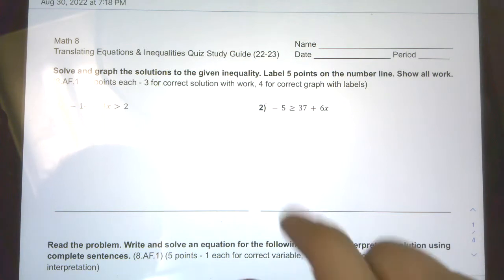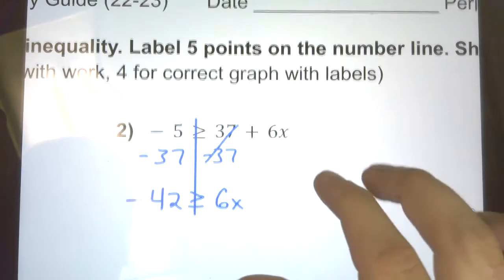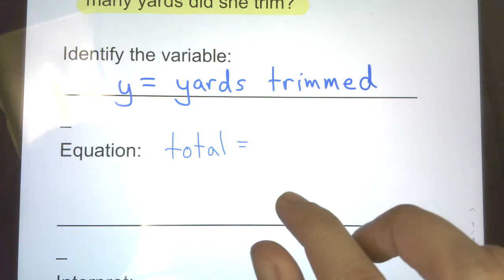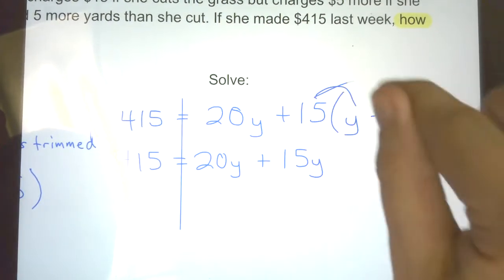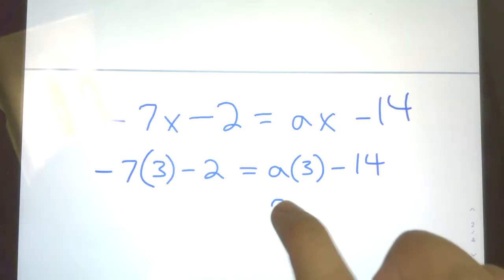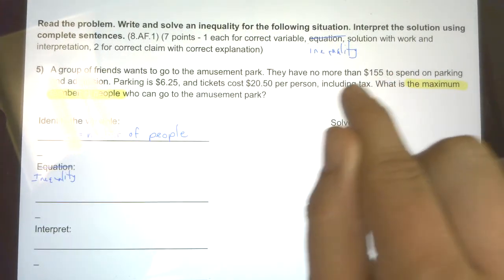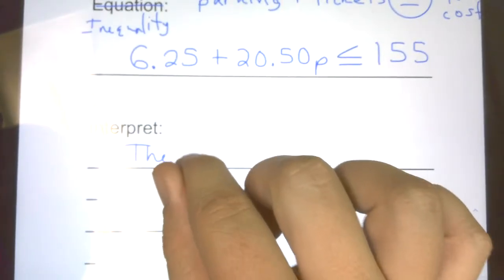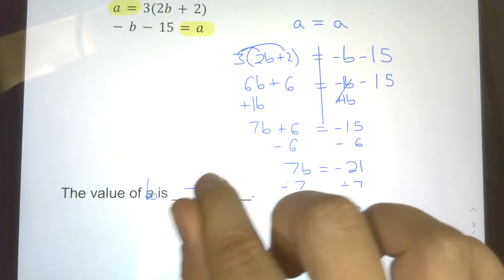Translating Equations and Inequalities Quiz Study Guide